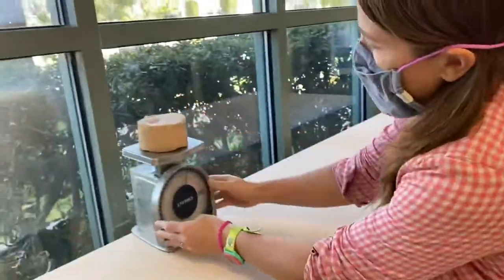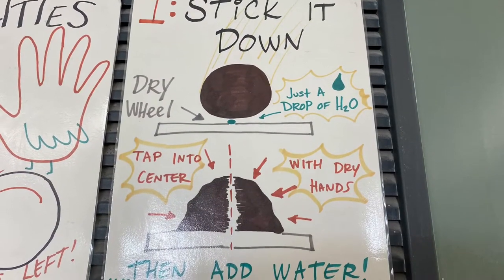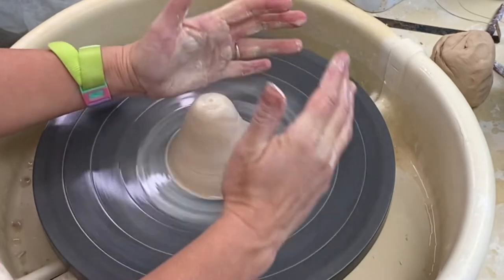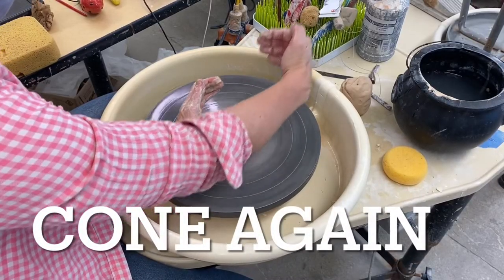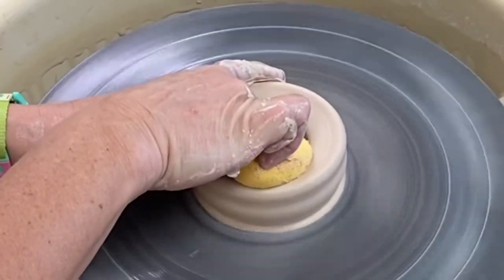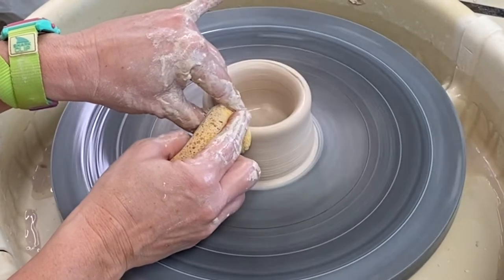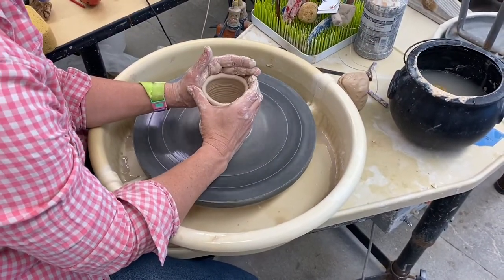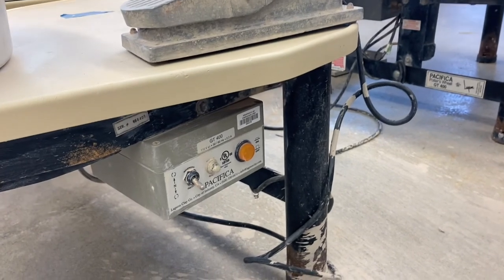Throwing Right Handed for Beginners